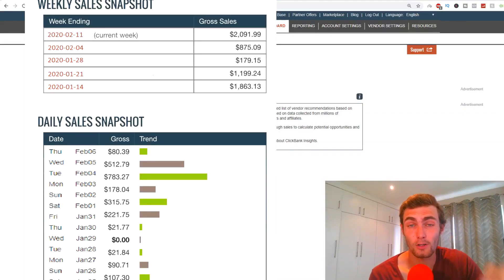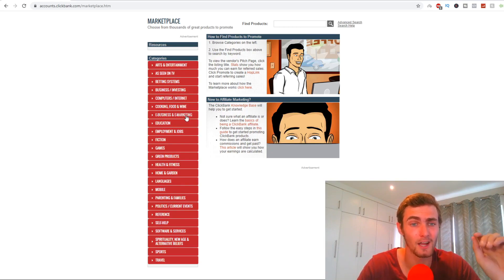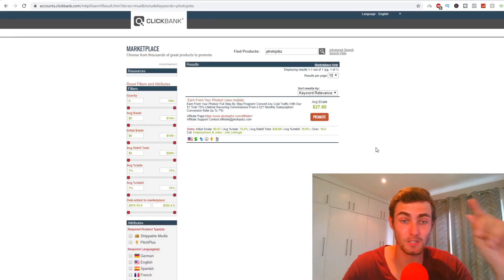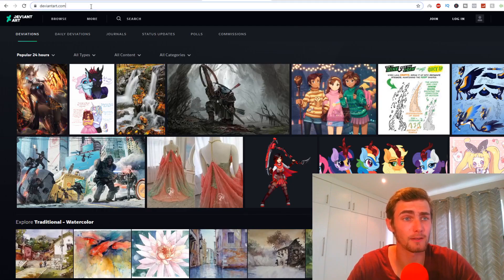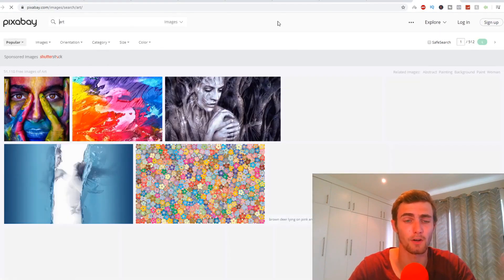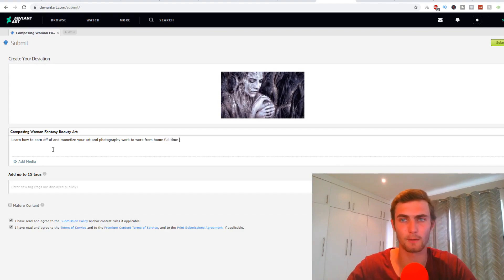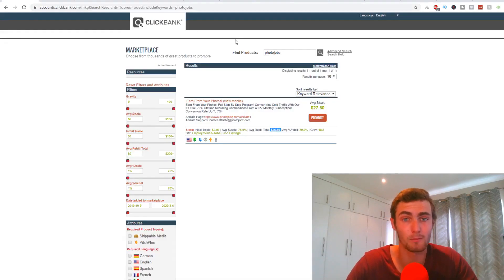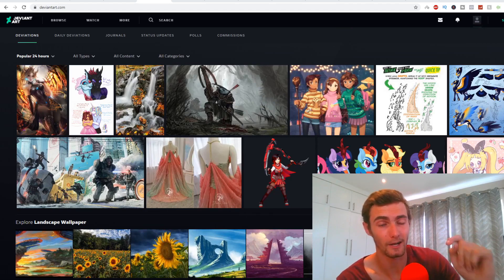Earn $178.04 Per Day With ZERO Money To Start (Make Money Online 2023)